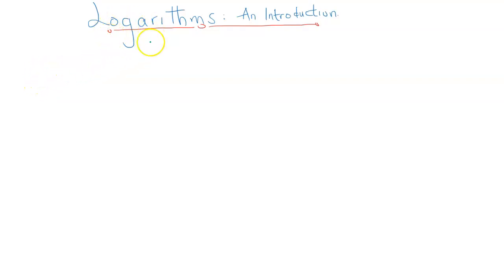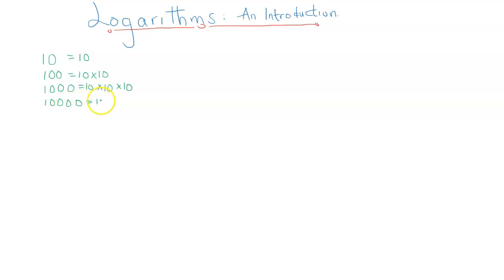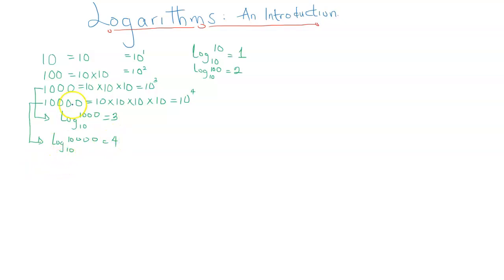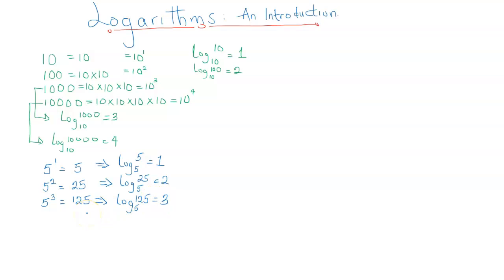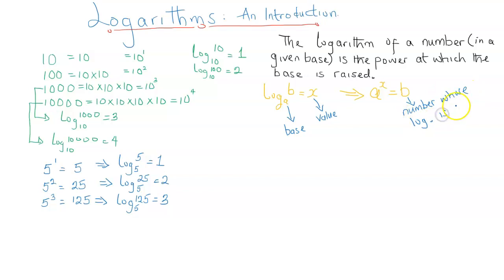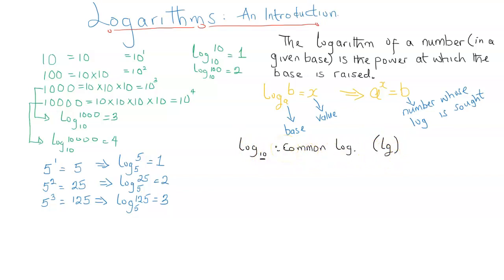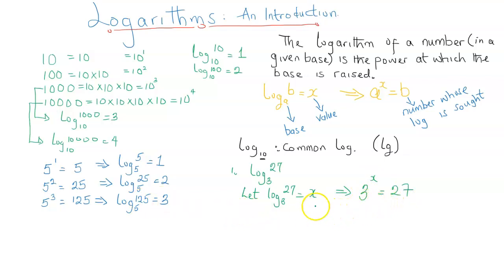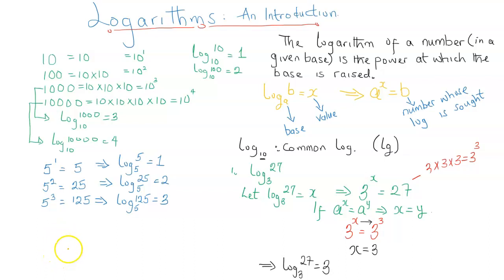Logarithms...What Exactly is it? | k12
This video introduces Logarithms as a concept that everyone utilizes daily.